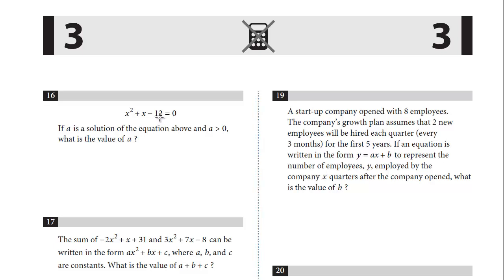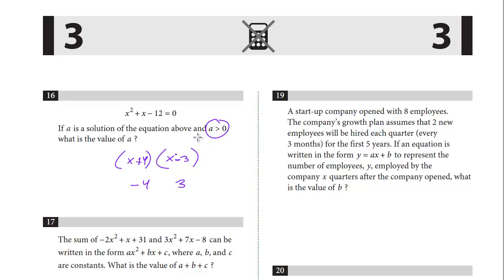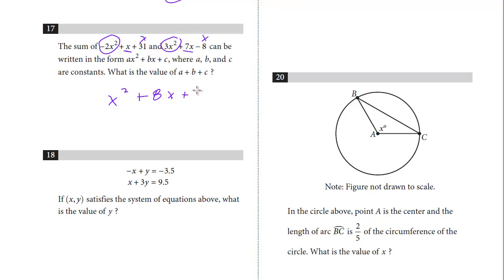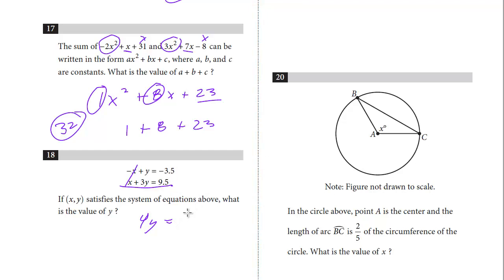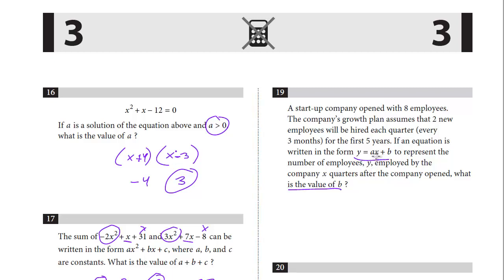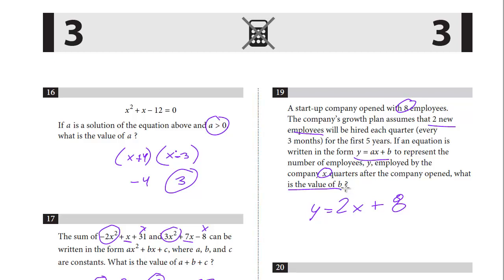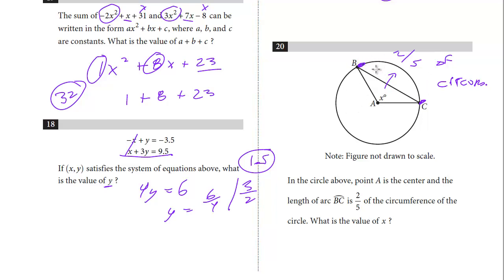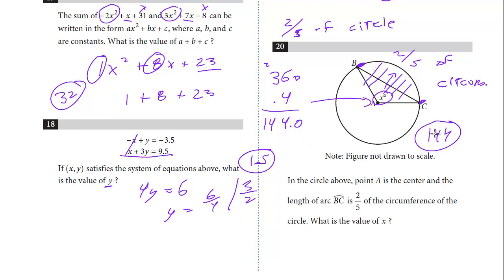SAT Test 8, Section 3, 16-20